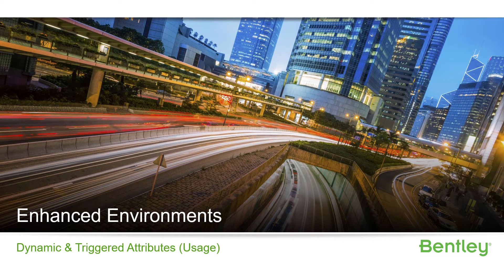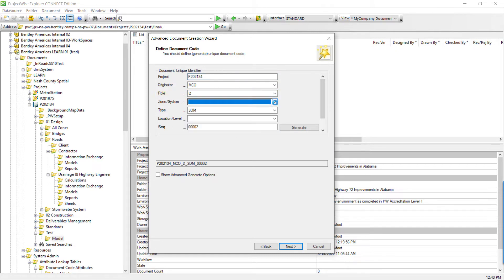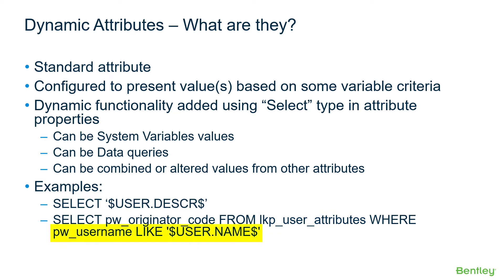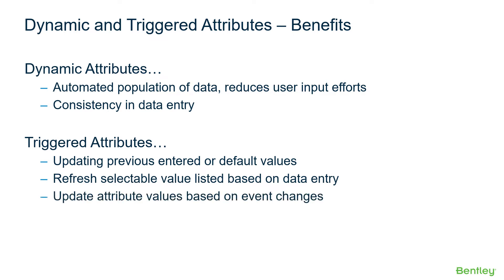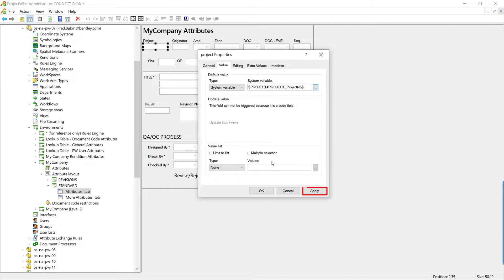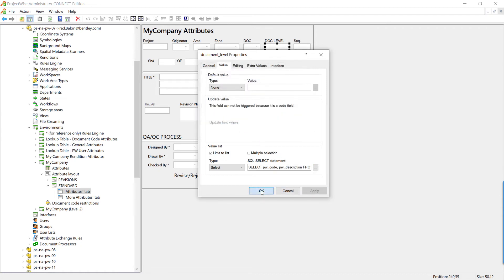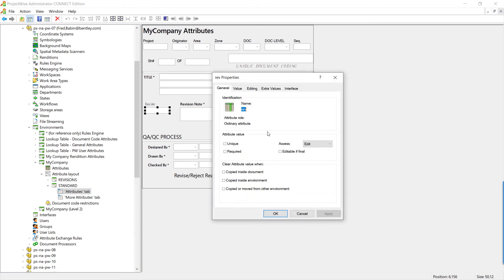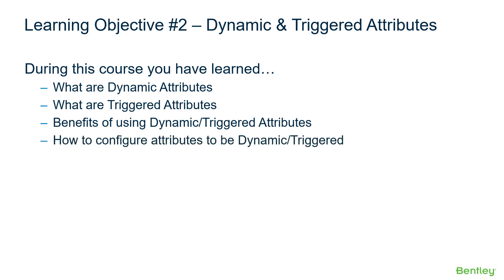Lesson 4: Dynamic Attributes - Overview - Part 1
In this training video, we learn the topic and basic configuration of dynamic attributes and triggered attributes. Topics covered include: the definition of Dynamic & Triggered attributes, the benefits of using Dynamic & Triggered attributes, and how to configure attributes to be Dynamic and/or Triggered.